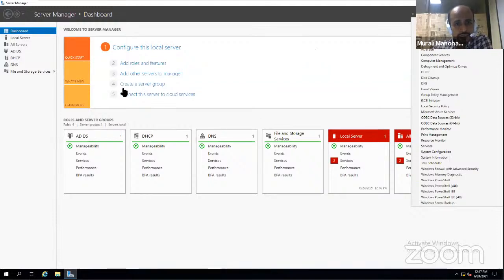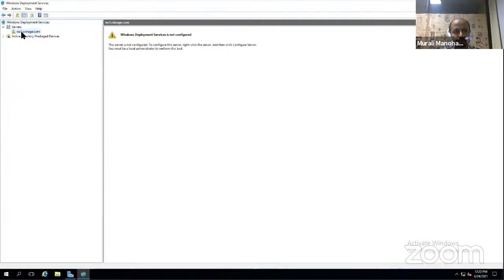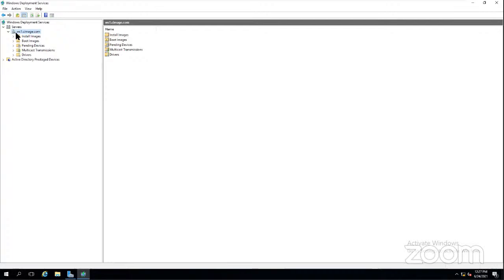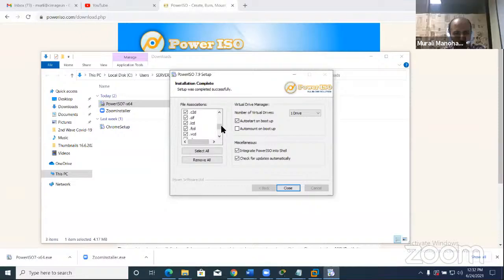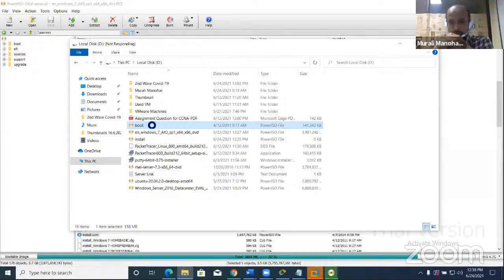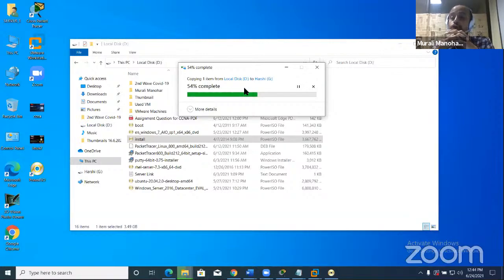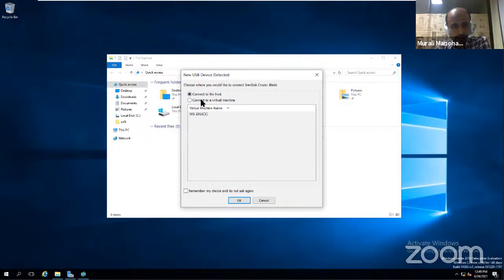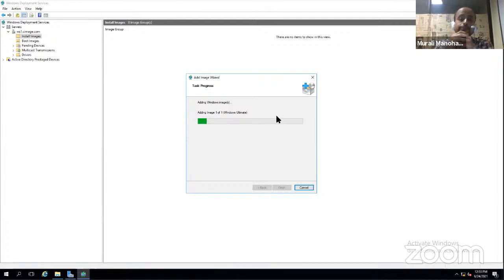Windows Server-WDS Practical BCA-AKU-6th Sem 2018-2021 24.6.2021 by Murali Sir -CIMAGE